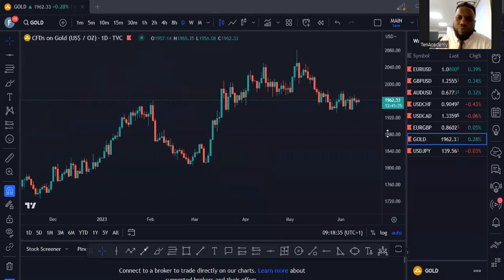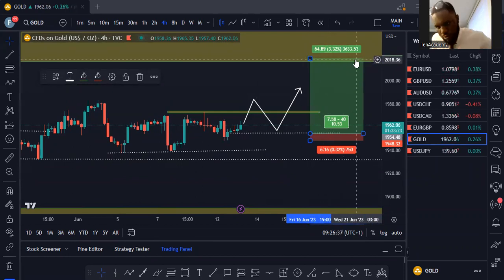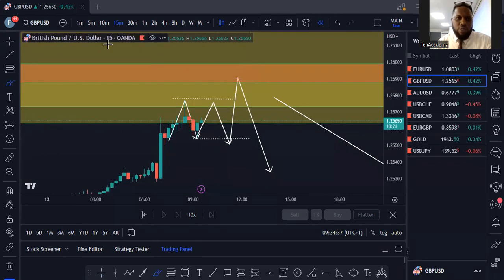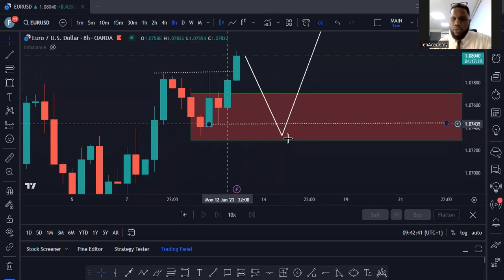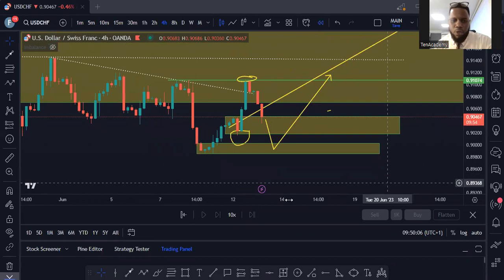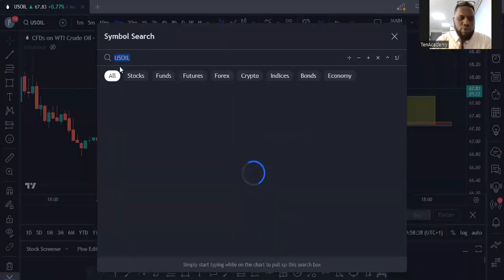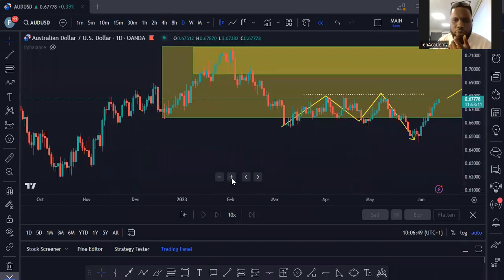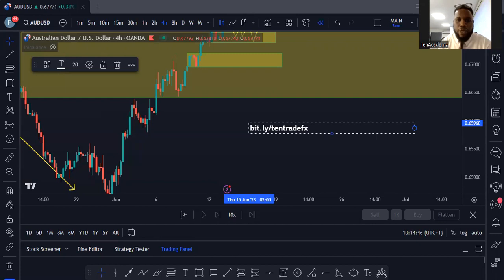June 13th Live Market Analysis & Trading Session with Tobi Okunuga